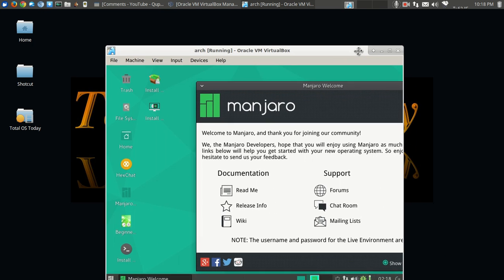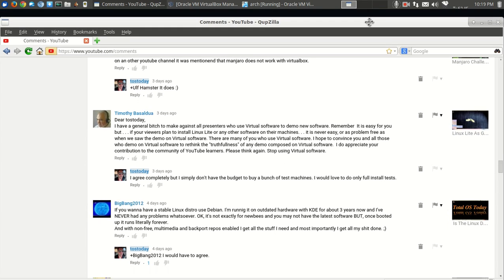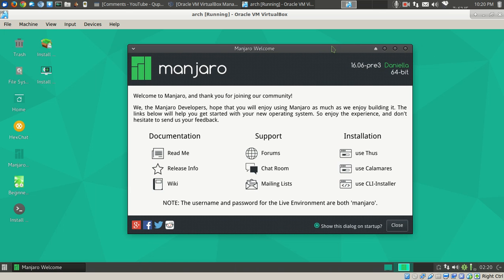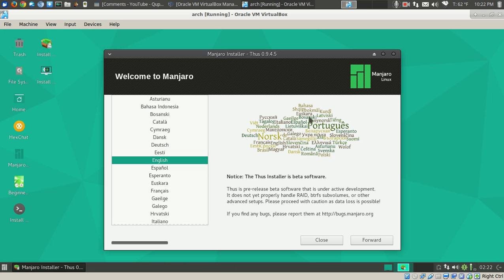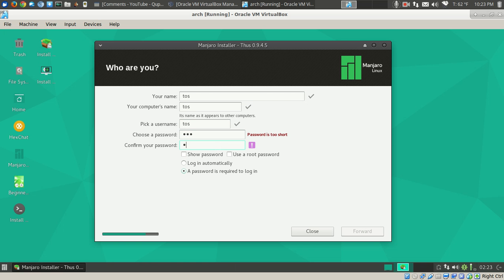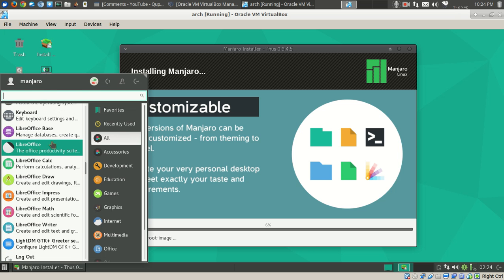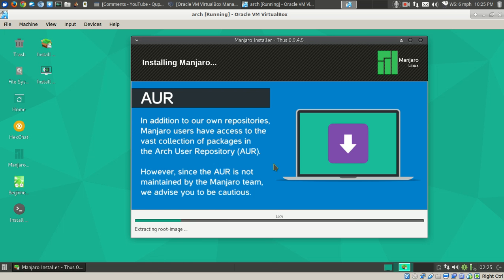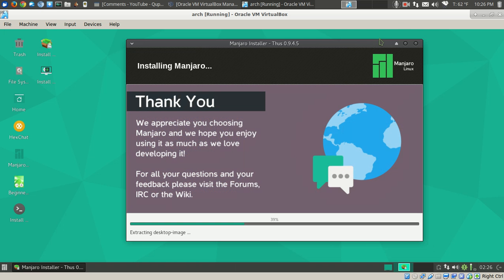Manjaro Linux Challenge 2 The Install